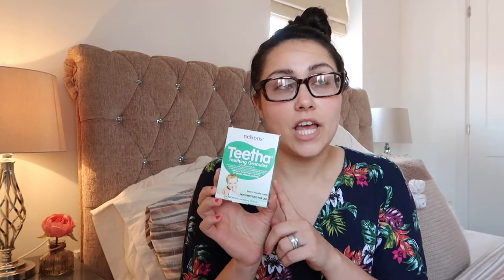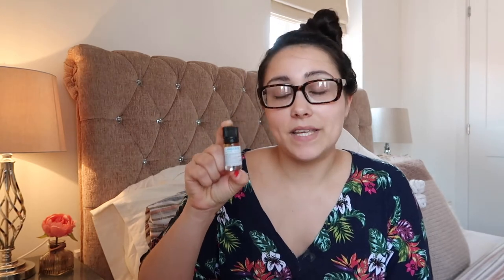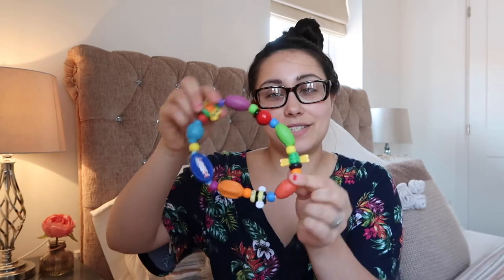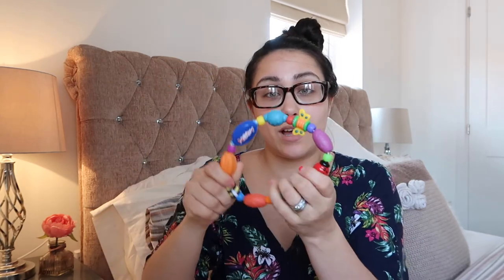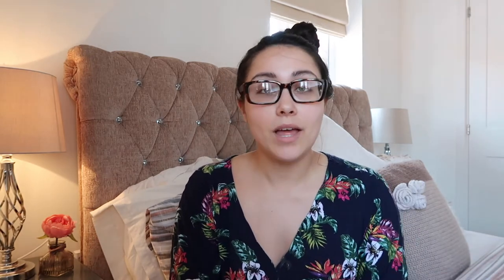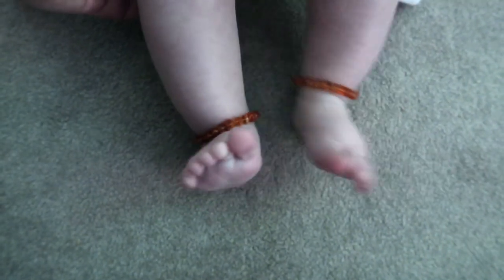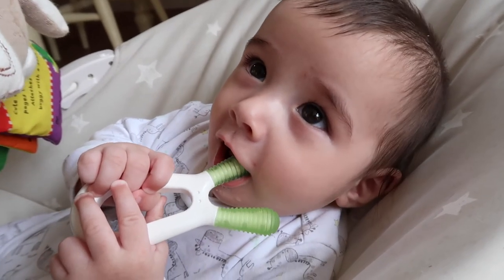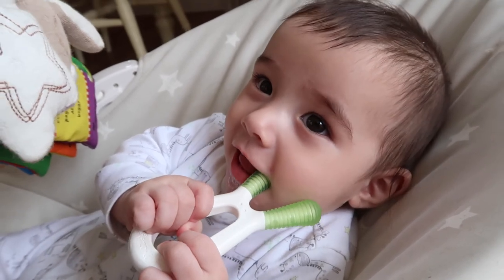TEETHING ESSENTIALS | HOW TO SOOTHE A TEETHING BABY | MUMMA IZZO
Hi guys, as you can imagine we've had alot of experience with teething and by the fourth baby we've pretty much figured out what really works! So here are my tips of top things you need when your baby is teething, these have all worked wonders for us but bare in mind every baby is different and may not work for you! I hope you find this helpful!
Love Jodie xx

Im Jodie and I'm mummy to 4 little boys and living the wife life so I'm surrounded by gorgeous men. My boys were born in just under 4 years so since then my life has been pretty mad. Our 3rd son was born premature at 34 weeks and with a birth defect called talipes (clubfoot) which he is still having treatment for. Please follow my crazy journey as a mum to 4.